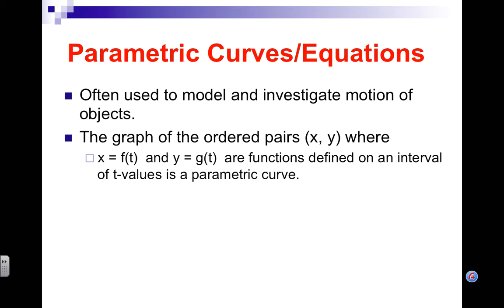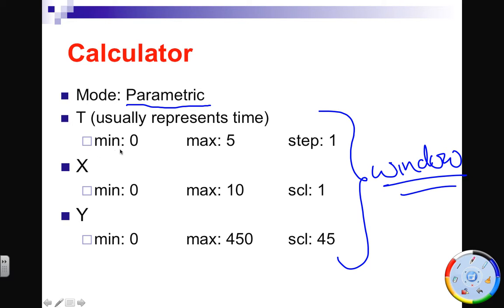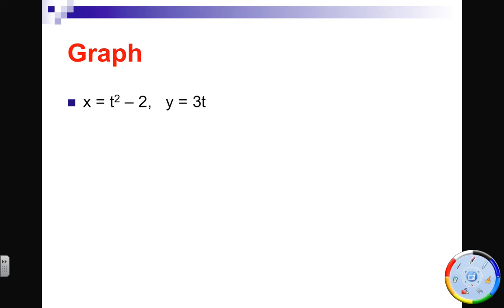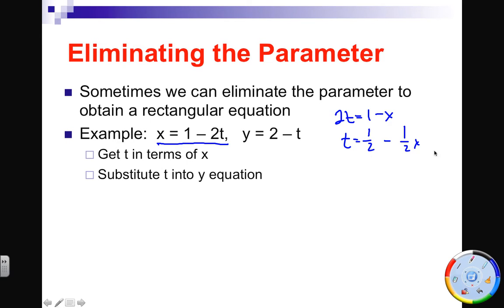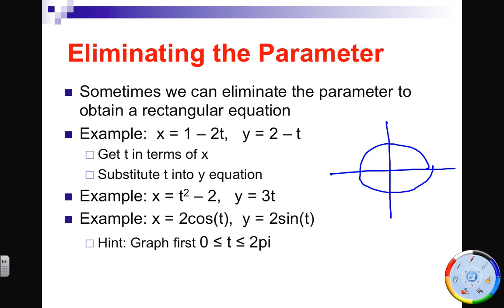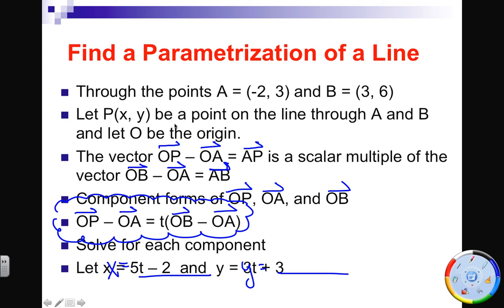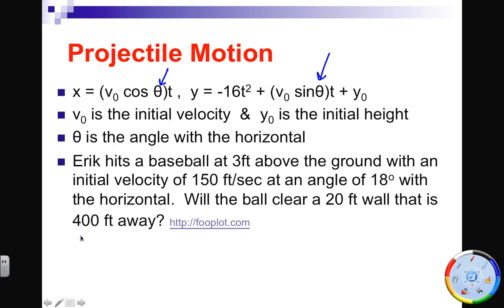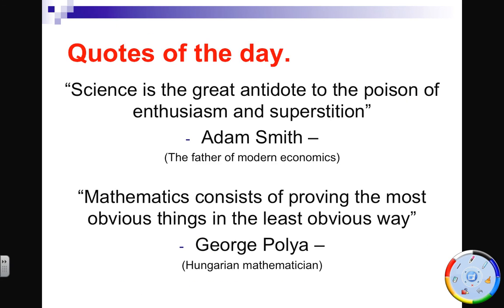6.3_Parametric Equations_PreCalculus Honors